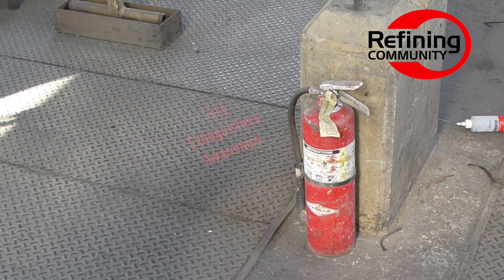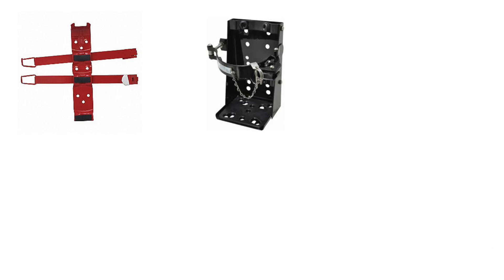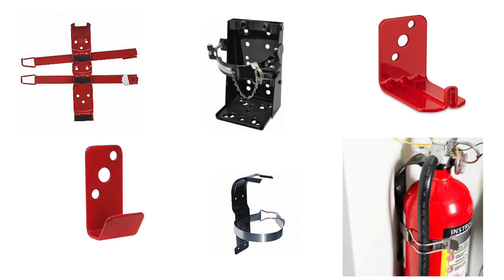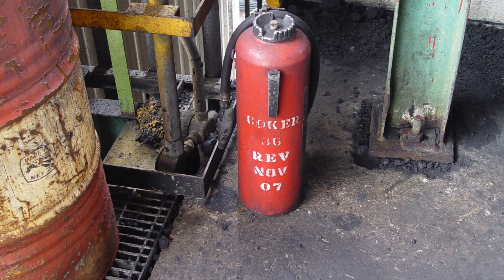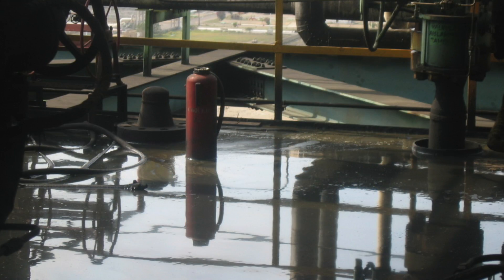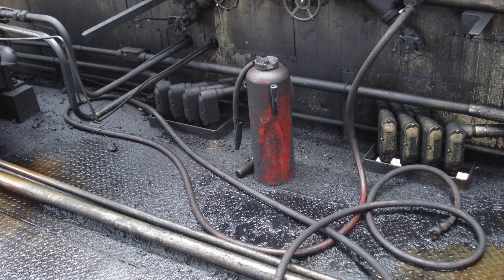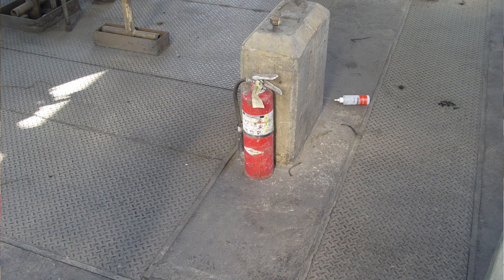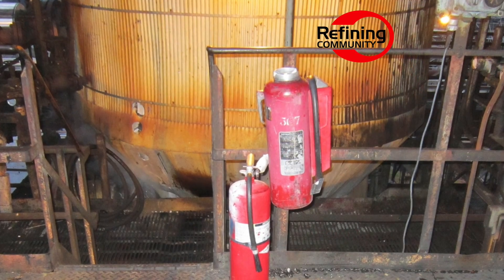Fire Extinguisher Awareness featuring Gary Pitman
Fire Extinguisher Awareness by Paul Orlowski